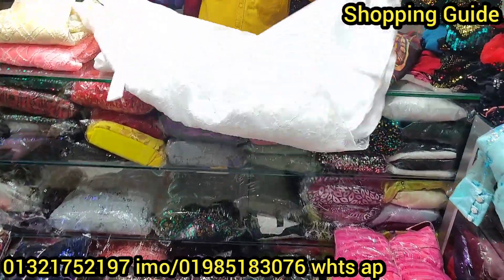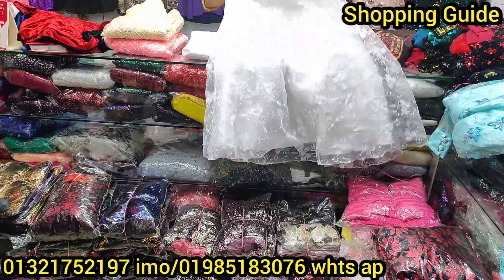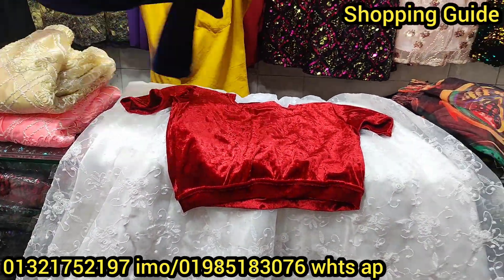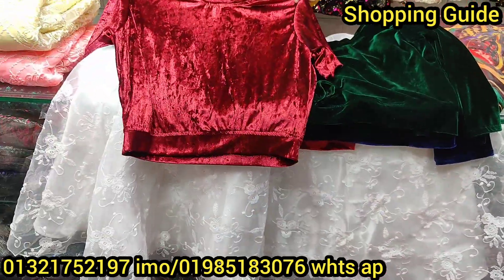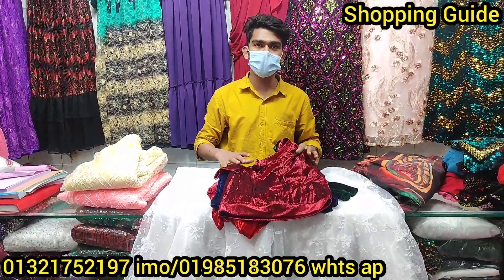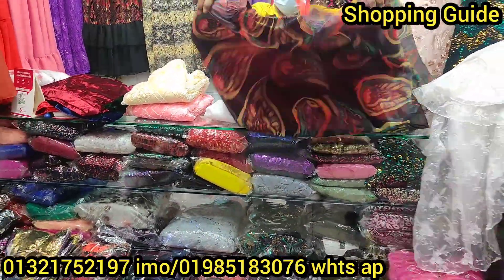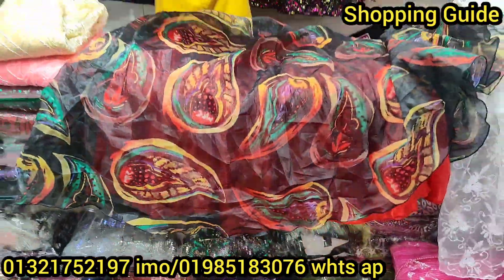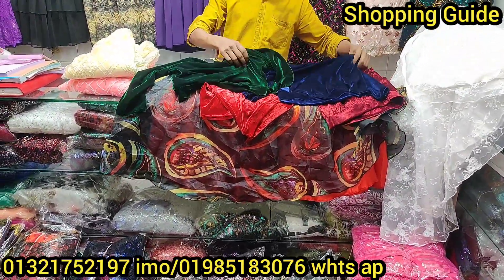ঈদ কালেকশন রিকোয়েস্টের বারবি স্কার্ট/টপস | Eid collection barbie skirt/tops | কমদামে ঈদের ড্রেস